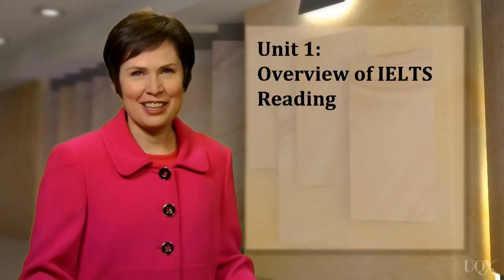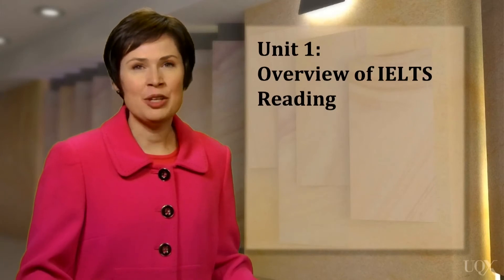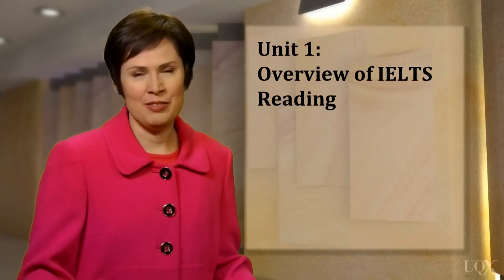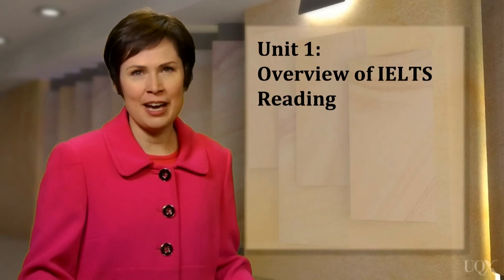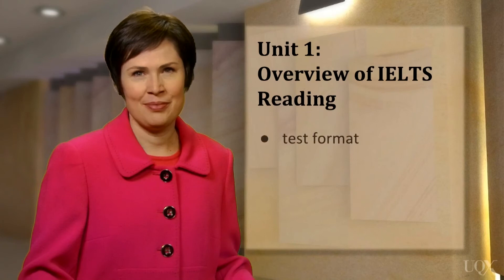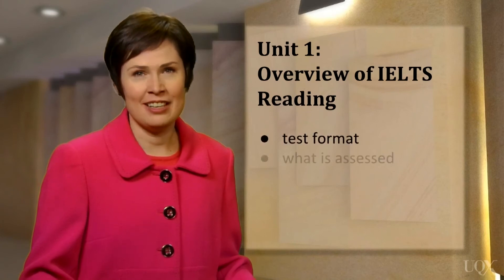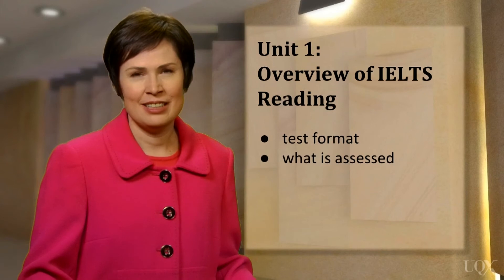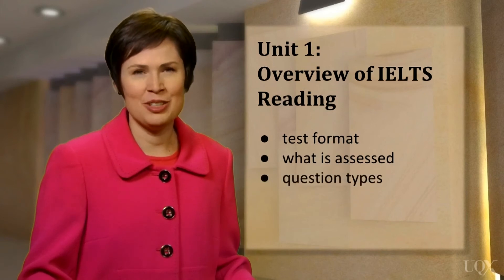Reading: Unit 1: Unit Aims